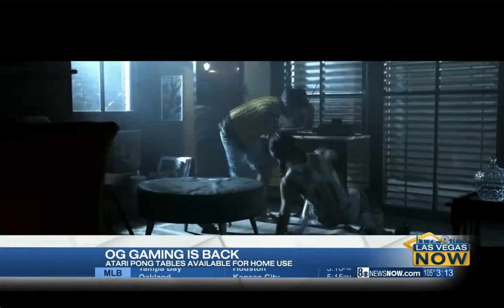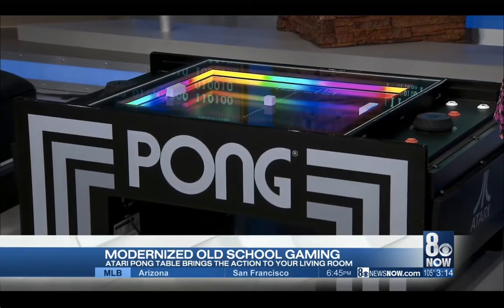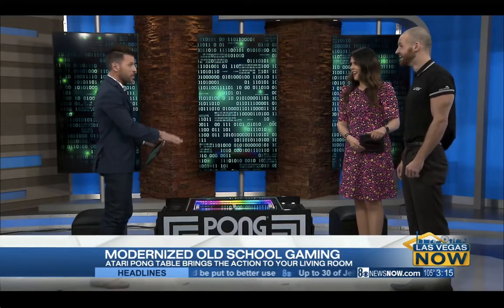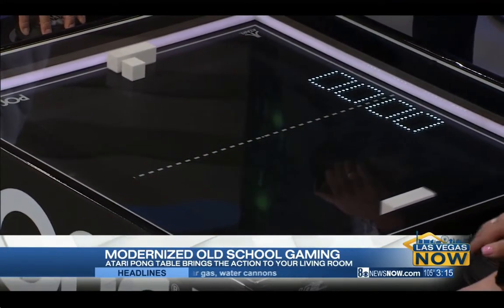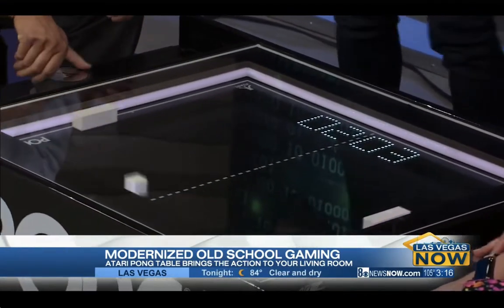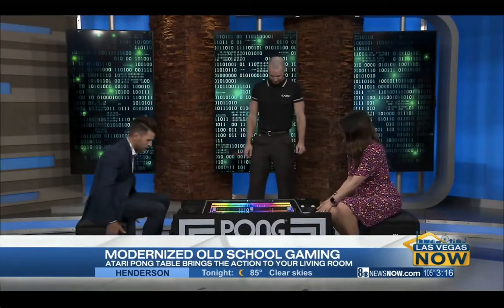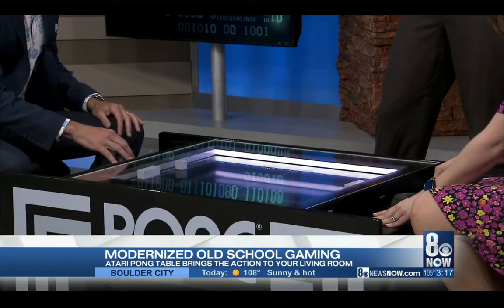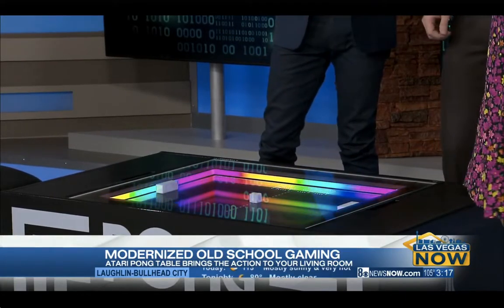Atari Pong® Table on Las Vegas Now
The coolest coffee table around made it to Las Vegas! The Las Vegas Now team had the chance to play a few intense rounds of Pong on the Atari Pong® Coffee Table.